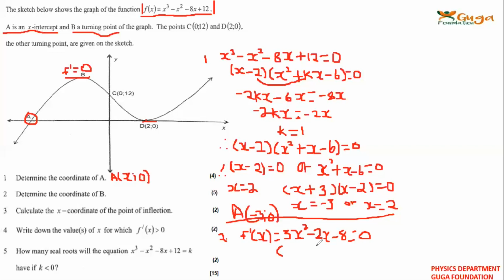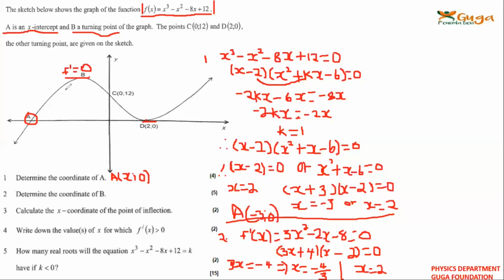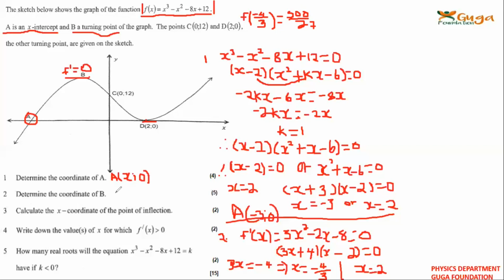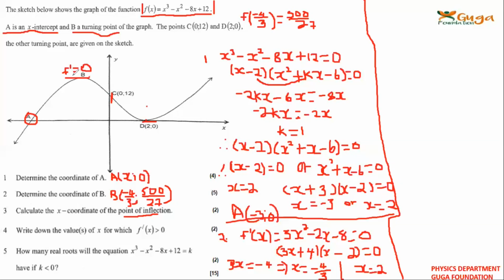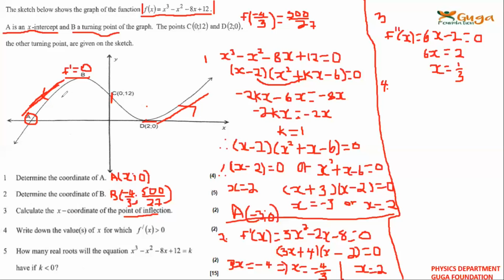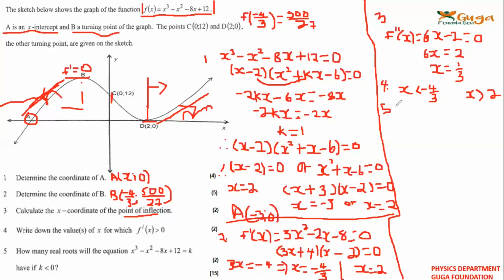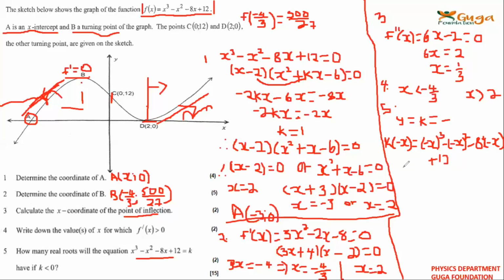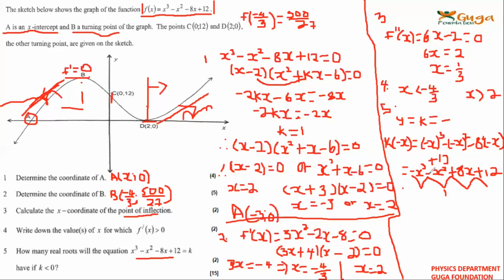CALCULUS MATHS GRADE 12 Free Saturday School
Calculus Maths Grade 12 Saturday Class Lesson.